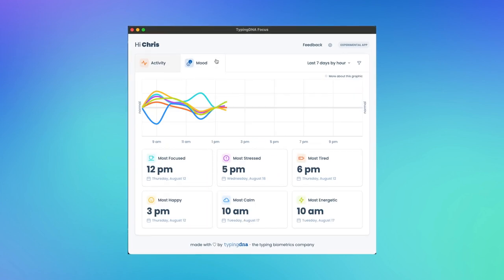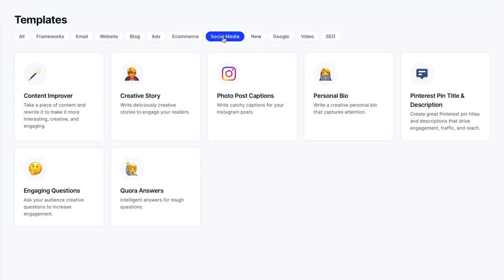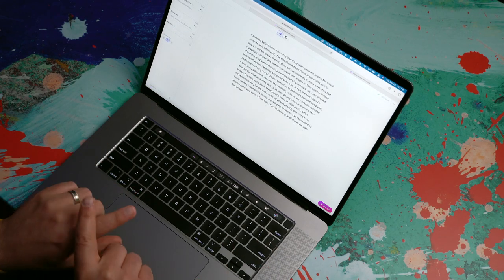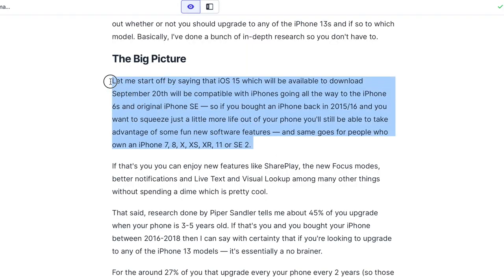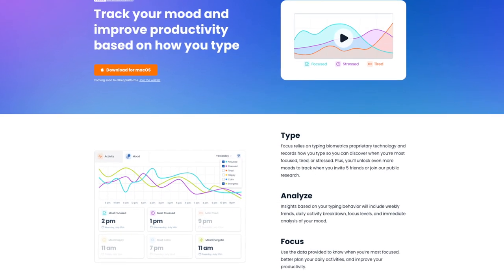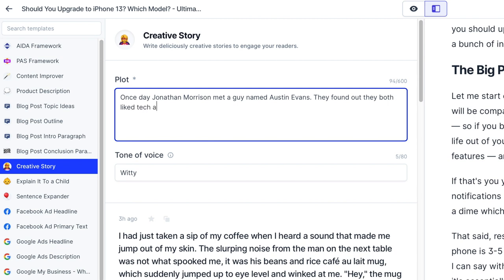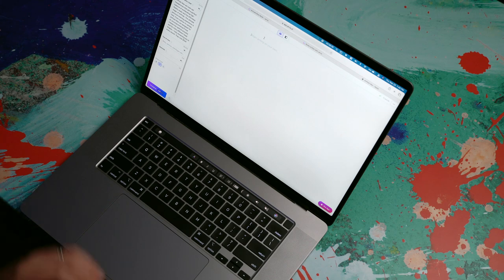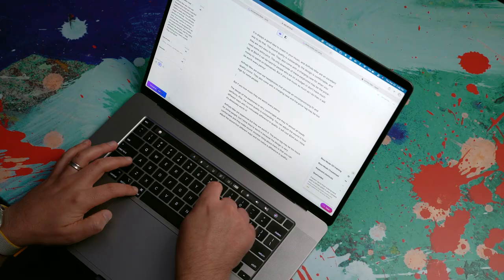This Magical App Writes FOR YOU - How To Write 2x Faster With Jasper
We all write but we don't all write well. Jasper is an app that can help you write better content FASTER. Powered by AI, Jasper can help you write articles, emails, ads, books and LOTS more. With easy to use templates this tool could not be easier to use regardless of skill level. Also, you can unlock Boss Mode to tell Jasper exactly what you want it to do. For instance you can tell Jasper to write you a blog outline on the history of Apple and it will or to write an introductory paragraph and it will. Jasper is simple to use but powerful at the same time IF you know how to make the most of it. Lucky for you, that's what this video is all about!

I mentioned Jasper in my recent extremely useful Mac apps video

I also mentioned Jasper in my 5 ways to earn 6 figures with an iPad video

0:00 - Hey, it's Chris!
0:48 - What Jarvis is
1:11 - What you can do with Jarvis
1:56 - The Jarvis interface
2:12 - Jarvis templates
2:34 - Using the long form content generator
4:19 - Commands and Boss Mode
4:56 - Easily rephrasing content
5:35 - Examples, keyboard shortcuts and voice dictation
7:40 - Power mode and Content Improver
8:22 - Explain It To A Child feature
9:13 - Sponsored mention - Typing DNA Focus!
10:24 - Feature To Benefit template
11:21 - Creative Story feature
13:56 - Understanding HOW Jarvis works
16:07 - Jarvis sees/works in patterns
17:19 - Shortcode for helping Jarvis "forget"
17:46 - Keep your Jarvis commands simple
18:21 - Wrapping it up